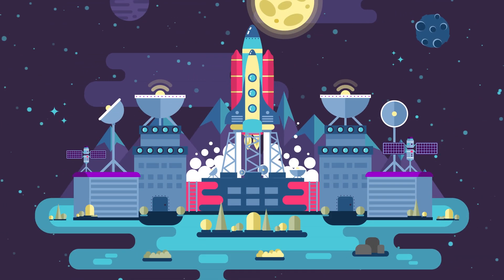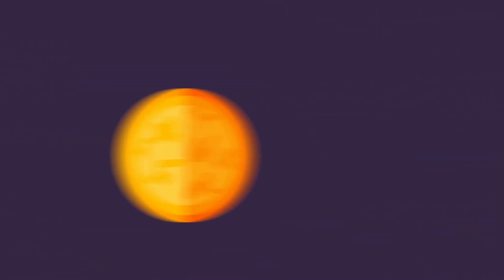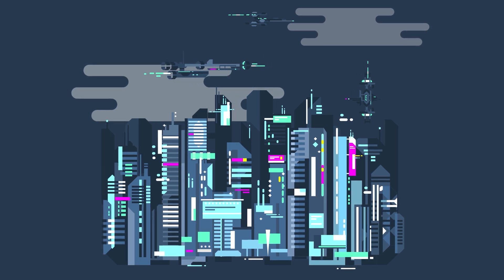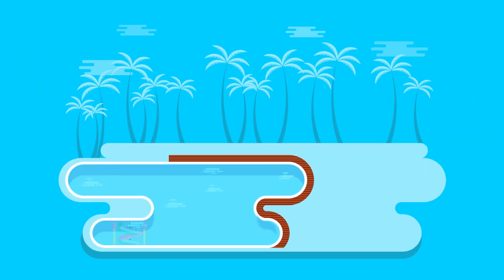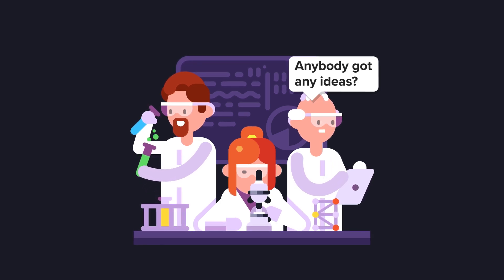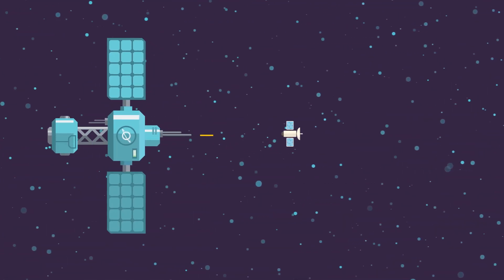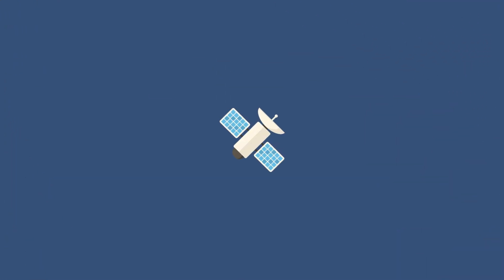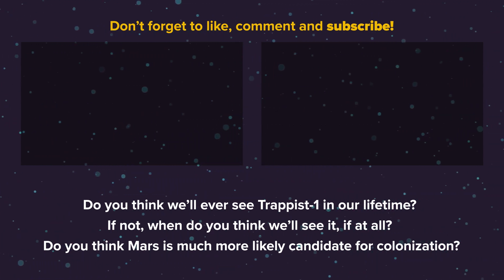How Long Would it Take to Get to the Nearest Habitable Planets ( TRAPPIST-1 )?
How long would it take us to get to TRAPPIST-1? Will we ever be able to travel to other habitable planets? What are exoplantes? What kind of technology would we need in order to travel through space at high speeds? Let’s find out in this episode of The Infographics Show: How Long Would it Take to Get to the Nearest Habitable Planet (TRAPPIST-1)?